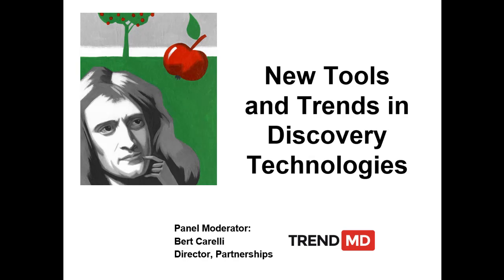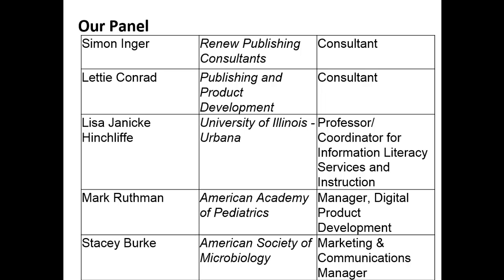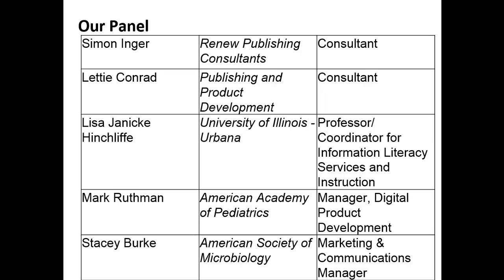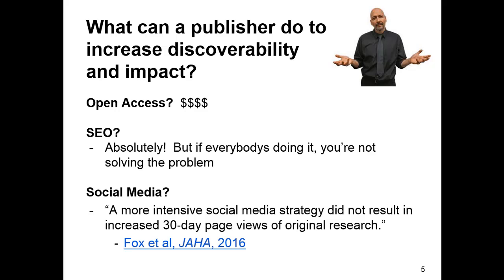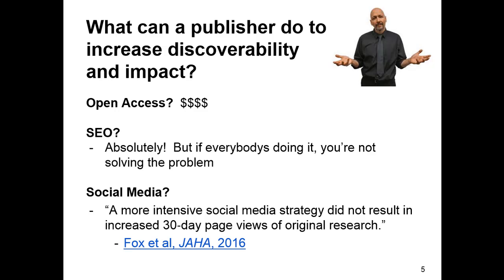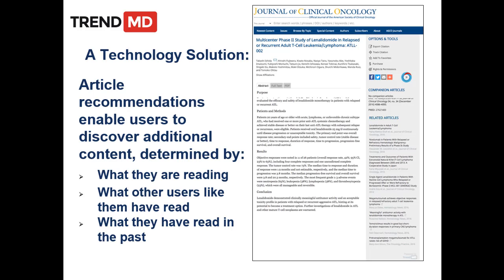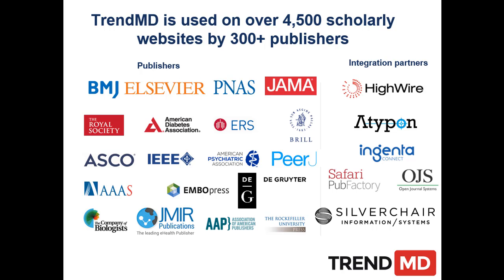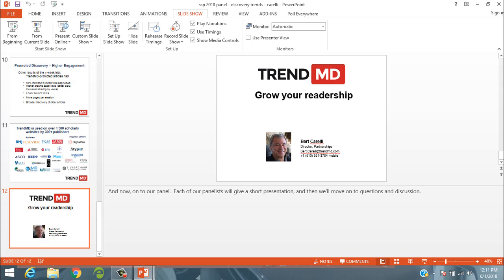5B A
SSP 2018 Annual Meeting Session 5B